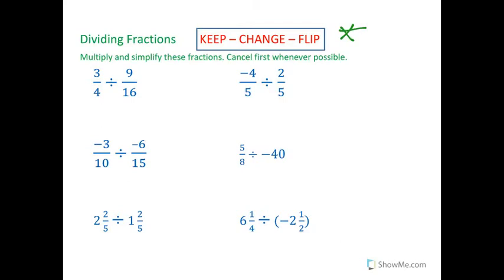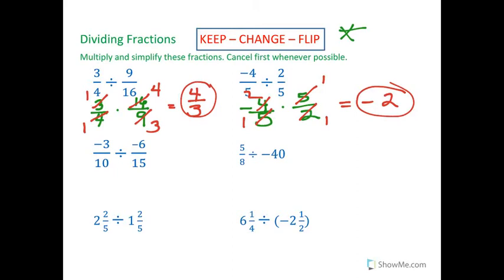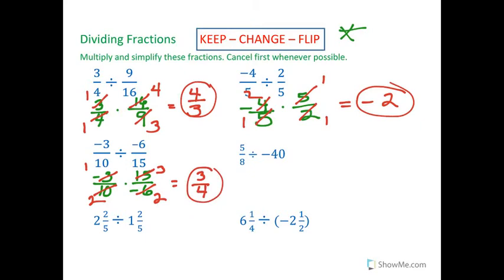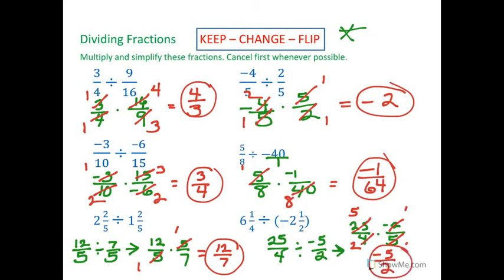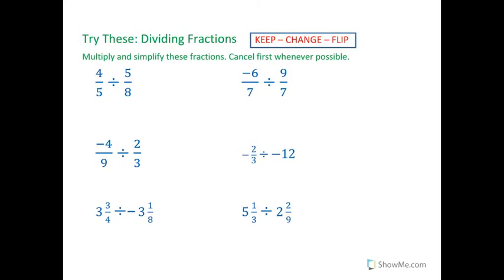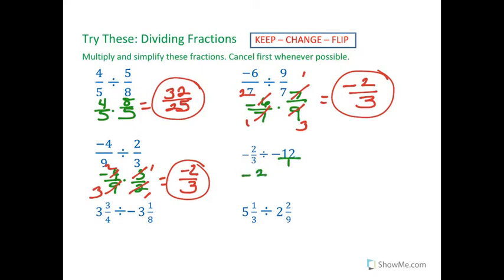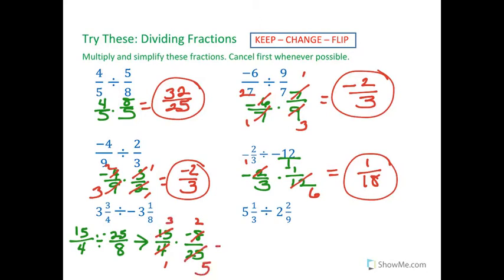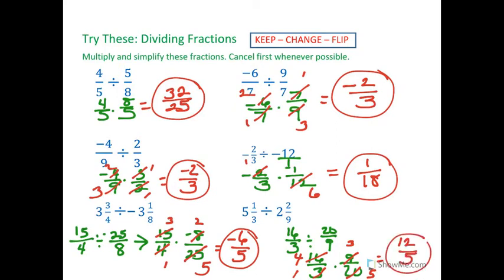Dividing Fractions - Final